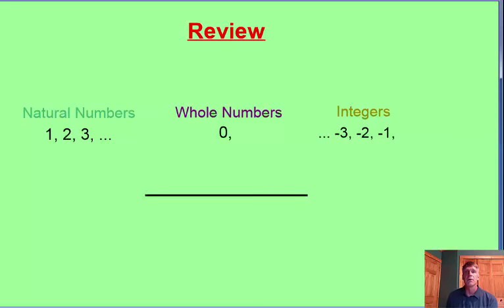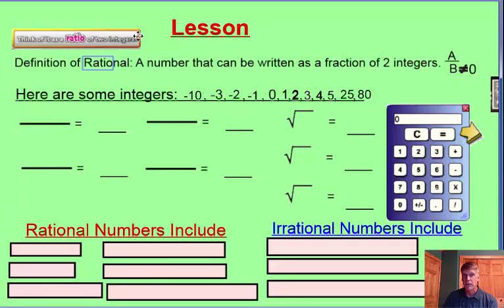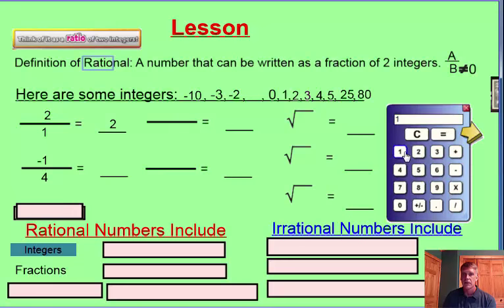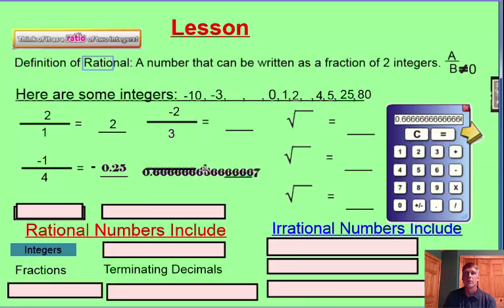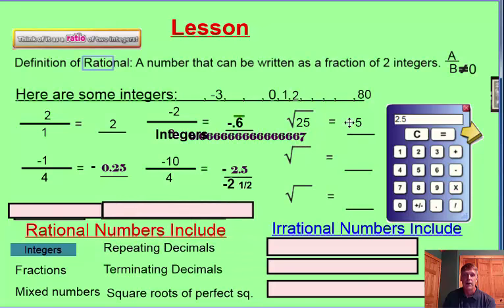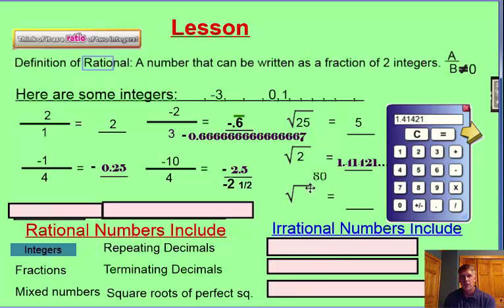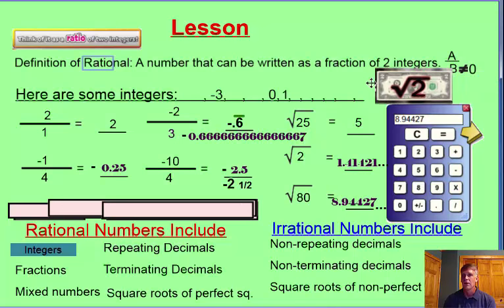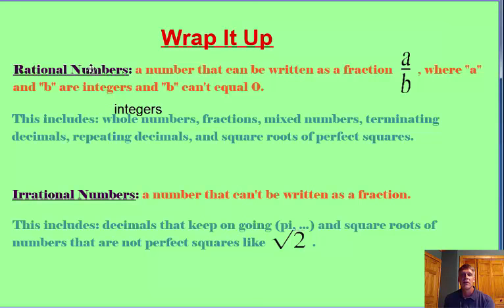concept 1, level2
Introduction to rational and irrational numbers.